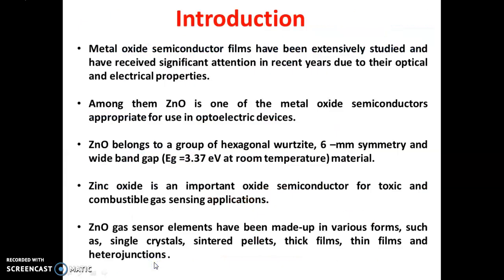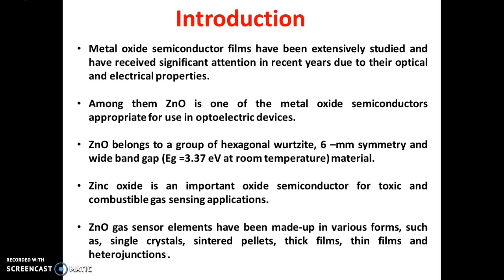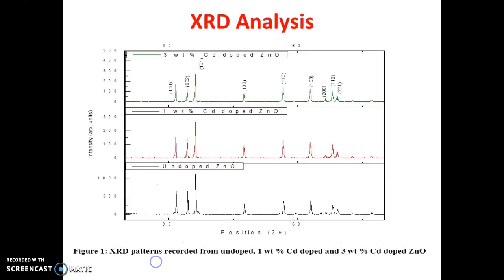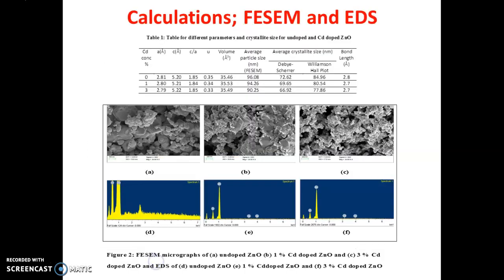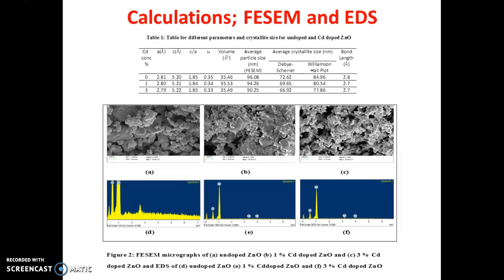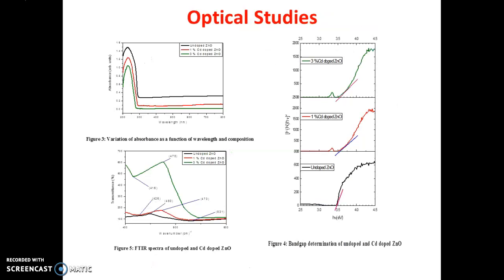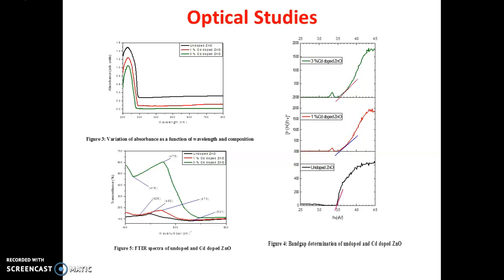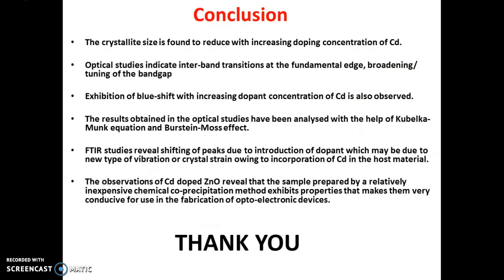IWCSET 2020-Dr Arindam Ghosh, Don Bosco College, Tura Final